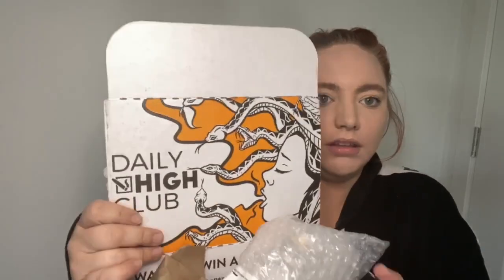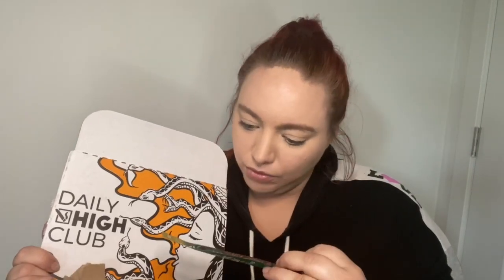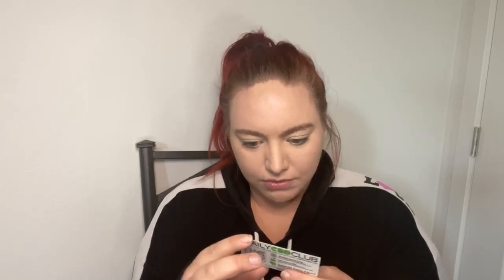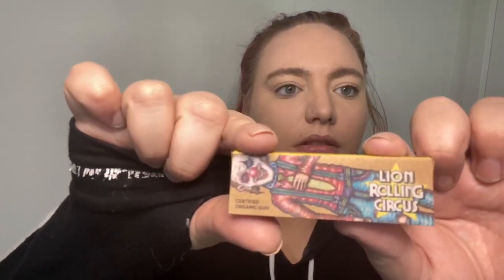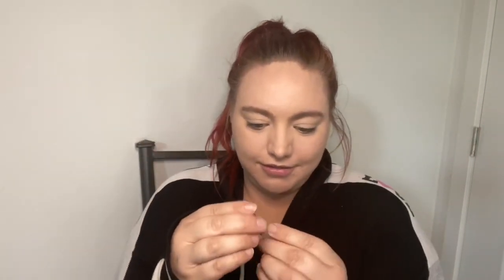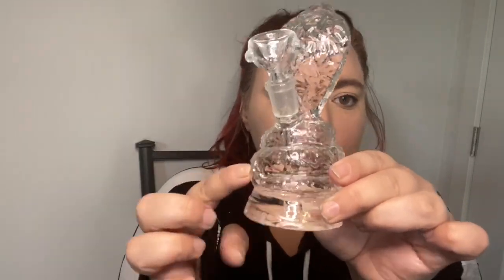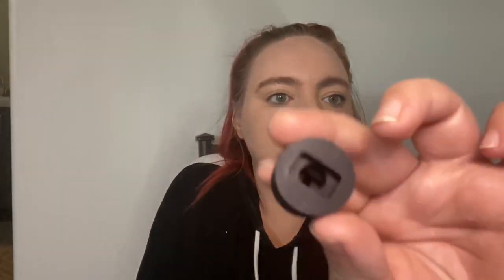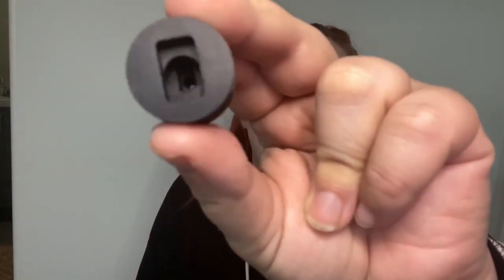Daily high club Unboxing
Hi doing a daily high club Unboxing make sure the like the video so I can do more videos like this go to